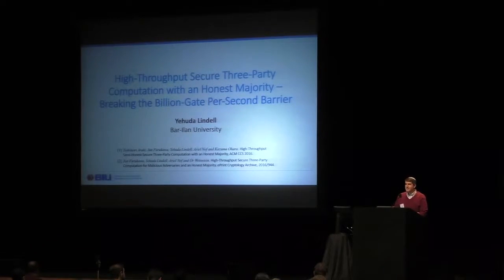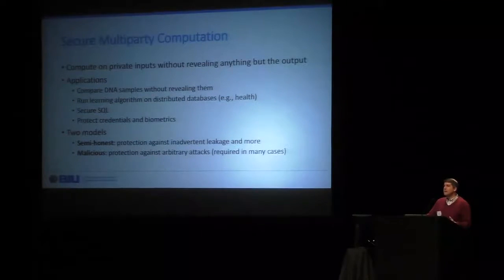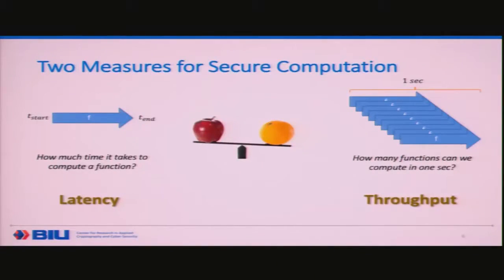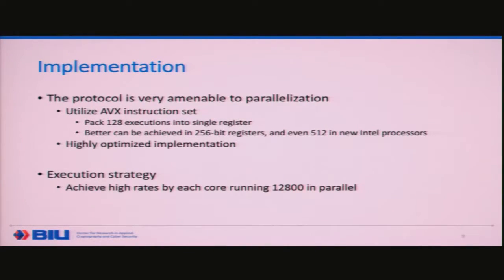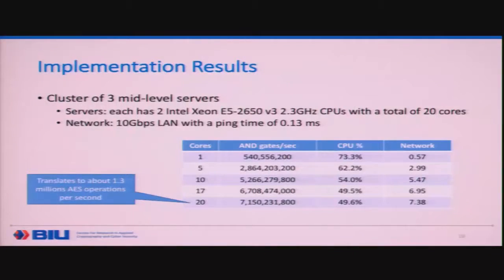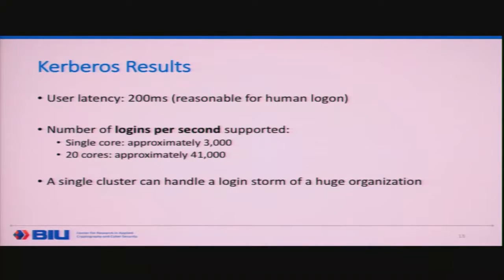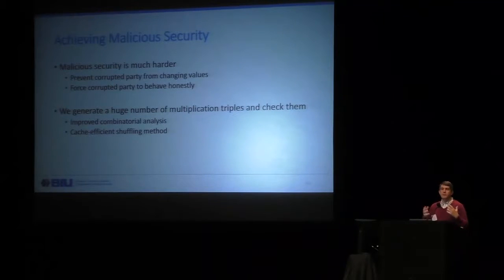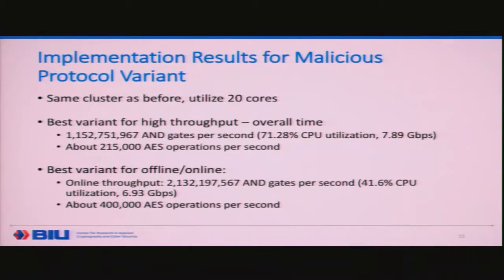Yehuda Lindell RWC 2017